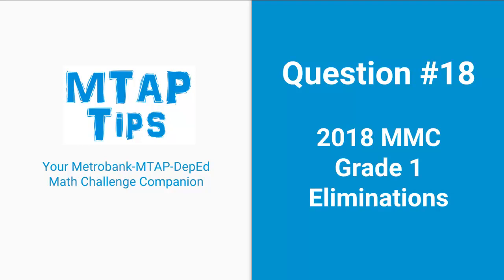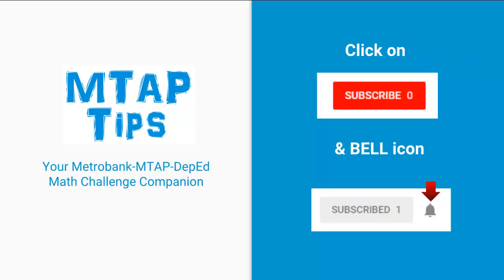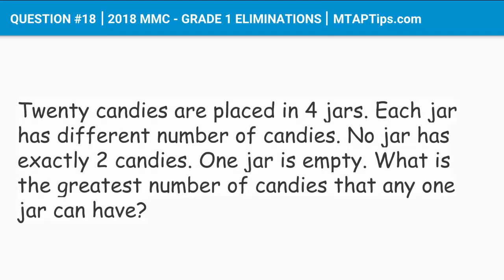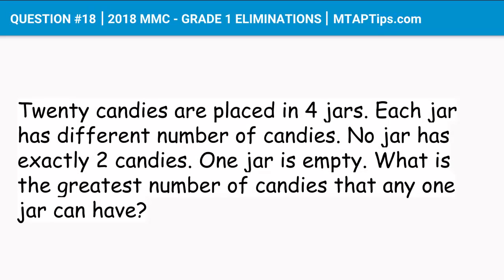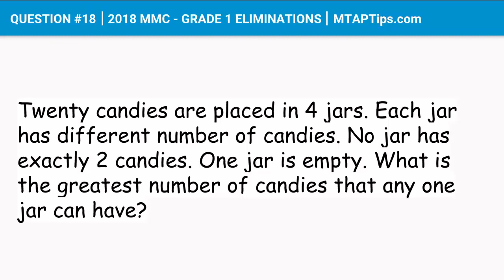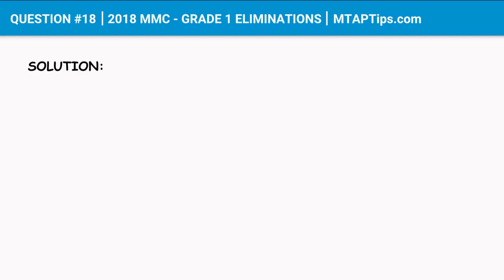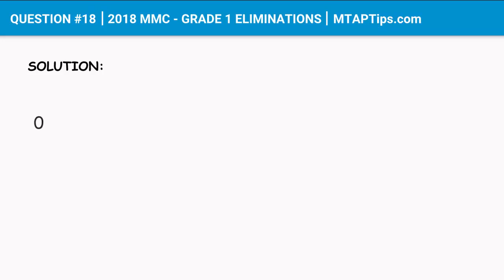QUESTION #18 - 2018 MTAP REVIEWER MMC GRADE 1 ELIMINATIONS